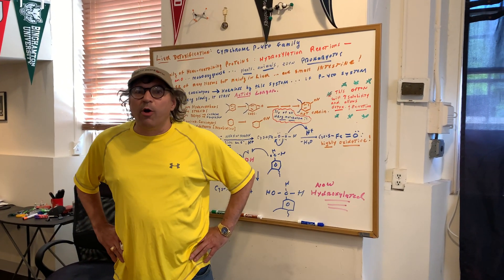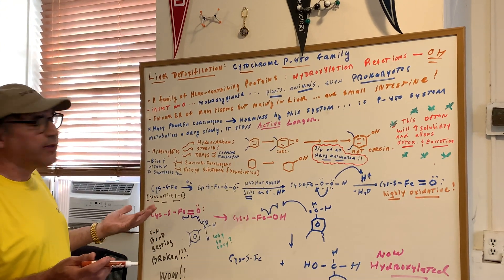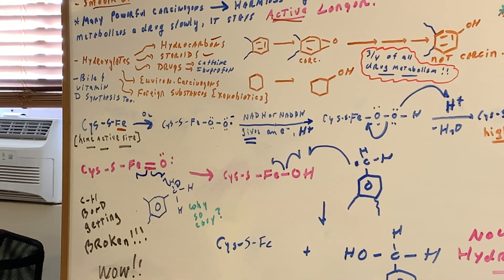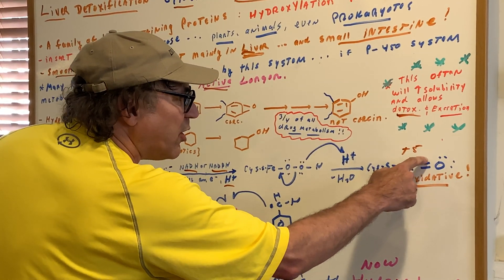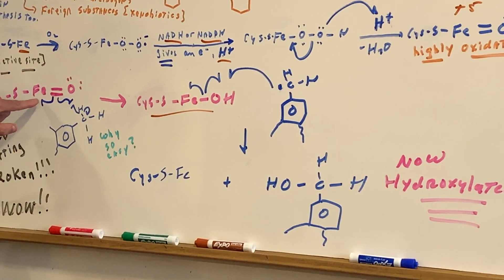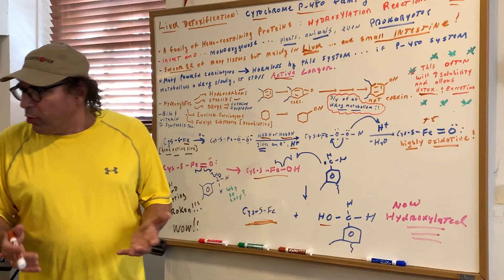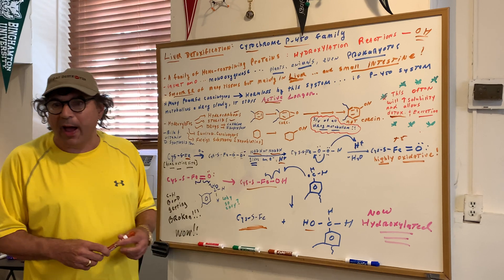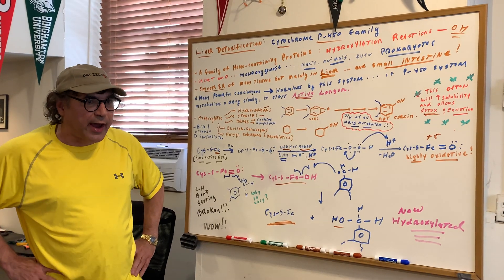Liver Detoxification – P450 Explained | DAT and OAT Biology | Dr. Jim Romano | DAT and OAT Destroyer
Learn how the Cytochrome P450 detoxification system works — a key concept for both the DAT and OAT Biology sections.
Dr. Jim Romano, creator of the DAT and OAT Destroyer, explains this essential enzyme pathway that helps the liver break down drugs and toxins.